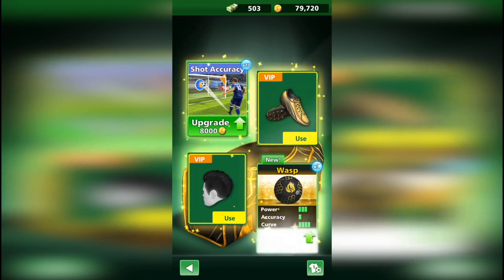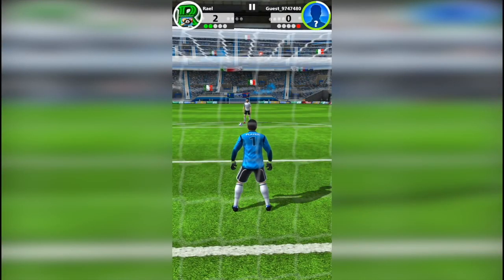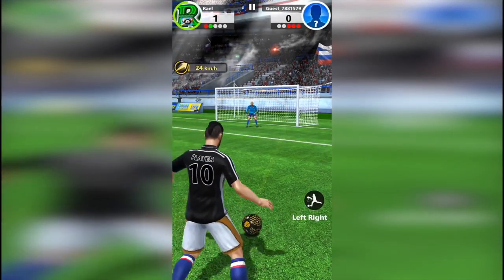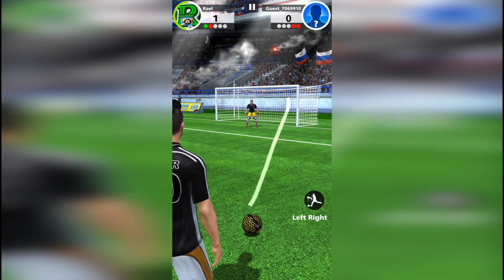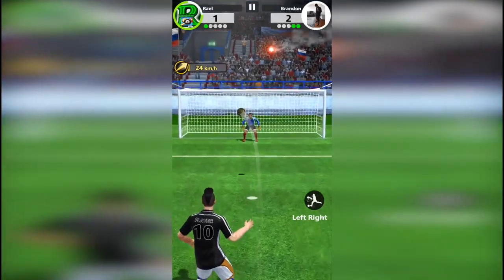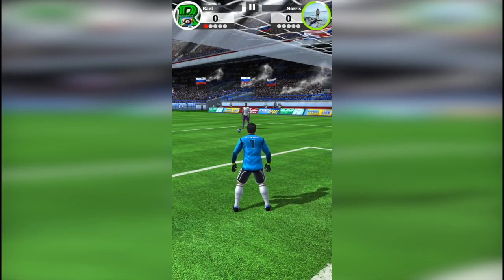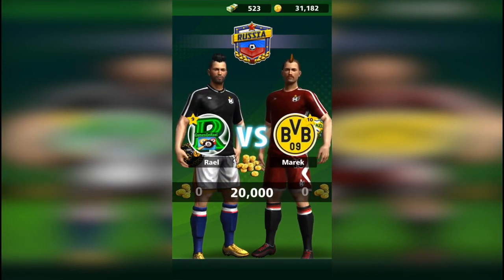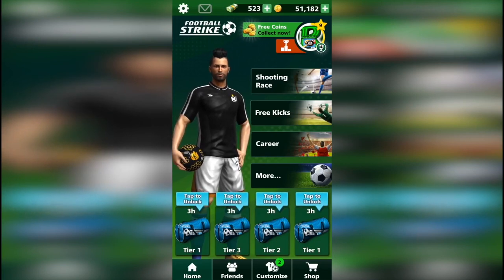Football Strike - Tips & Tricks - Free Kicks - top best goals - MiniClip